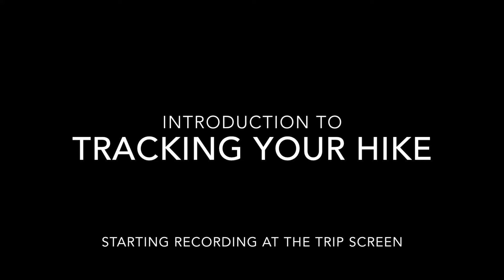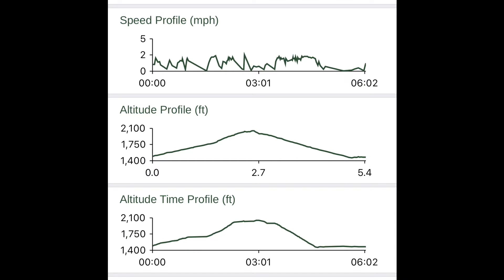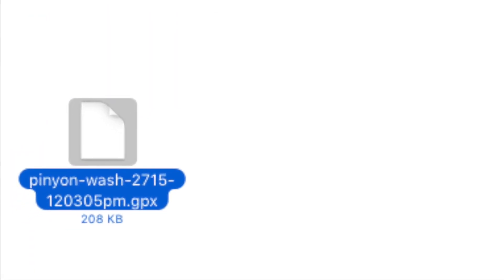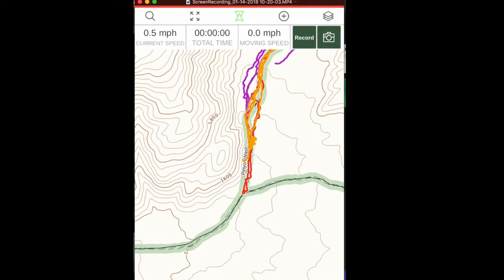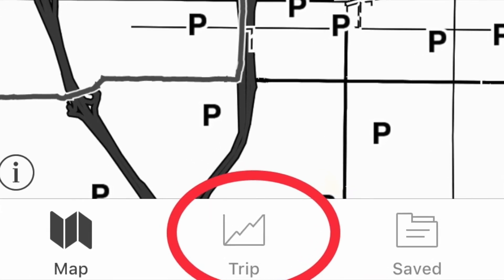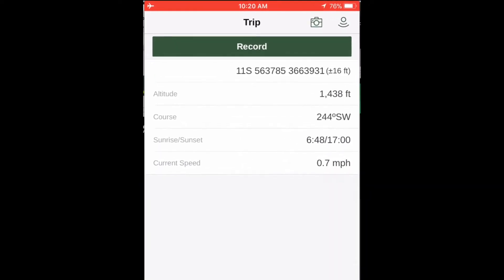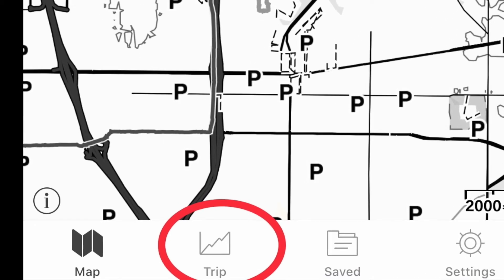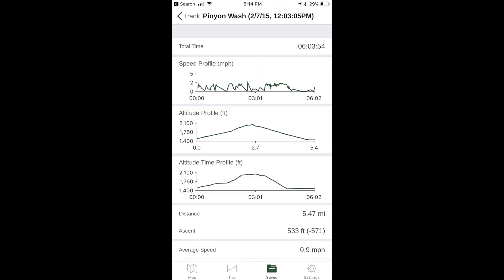3. GAIA GPS: Intro to Tracking Your Hike Trip Screen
This video introduces how and why to track your hike in Gaia GPS and shows how to start a track from the Trip Screen.